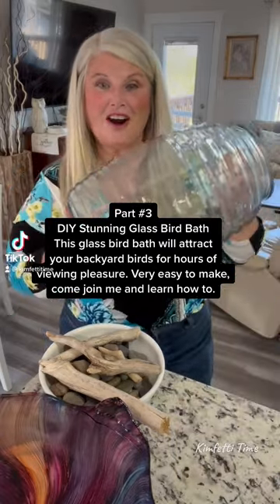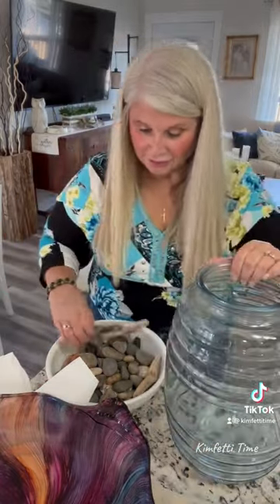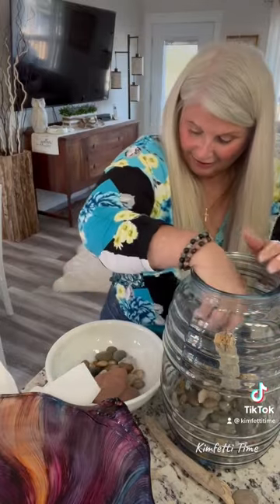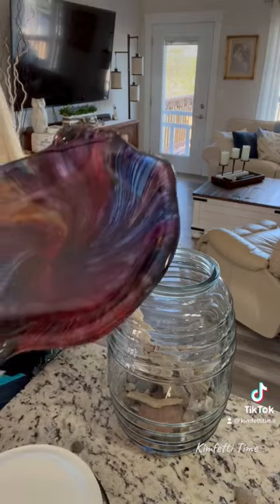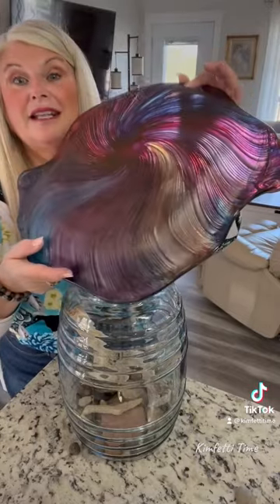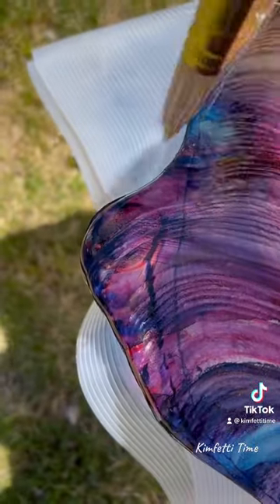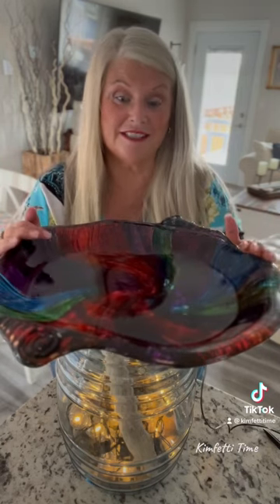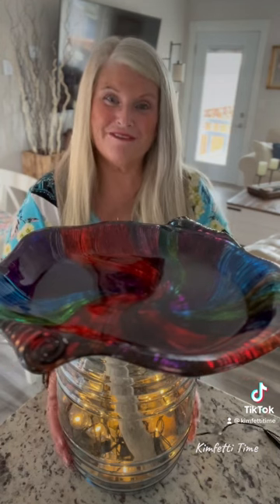Part 3 DIY Stunning Glass Bird Bath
This glass bird bath will attract your backyard birds for hours of viewing pleasure. Very easy to make, come join me and learn how to.